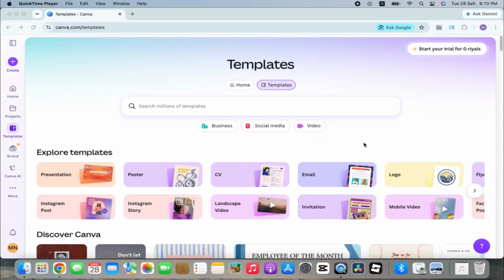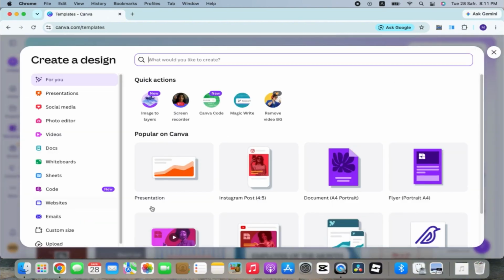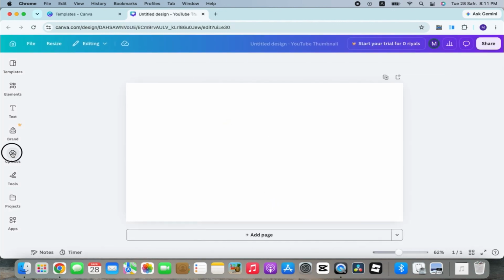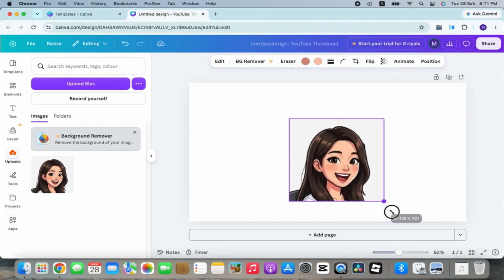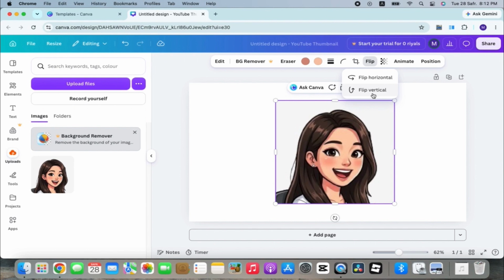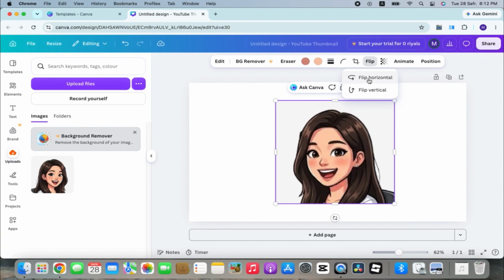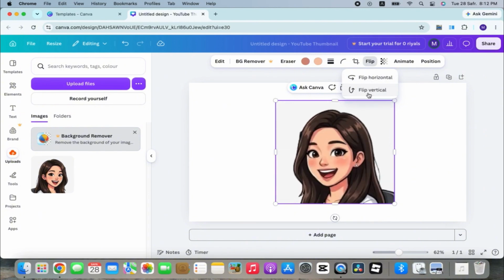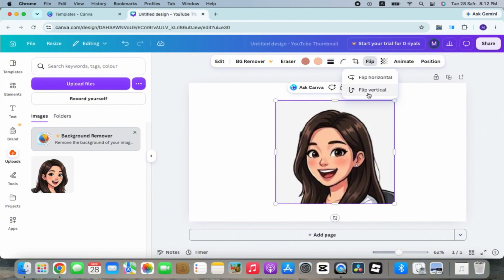Flip image in canva horizontally and vertically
How to flip image in canva on your design project without stressing out? This legit step-by-step tutorial will show you the most lowkey way on how to mirror images in canva in just a couple minutes. It is super clutch and works like a charm.

If you are dealing with photo layout adjustments or need to know how to flip an image in canva left to right, using the toolbar controls is complete light work. In this guide, we break down proper canva tutorial steps so you learn how to make image flip in canva and get your graphics looking smooth and chill. Say goodbye to struggling with photo orientation when creating your social media posts or thumbnails.

Wondering how to flip the image in canva or how to mirror images on canva for your graphic design projects? Getting canva flip image techniques down is total light work once you know where the flip horizontal and vertical options are located. We make it super straightforward to master how to use canva for beginners so your design workflow runs without any hassle.

If you want to know how to mirror an image in canva or learn how to mirror in canva vertically and horizontally for good, this quick guide has got your back. Watch till the end to get your Canva designs looking perfectly balanced!

Video Chapters
00:00 - Intro and Flip image in canva
00:10 - Opening your project and uploading images
00:30 - Locating the Flip tool in the Canva top toolbar
00:42 - How to mirror images in Canva horizontally
00:57 - How to flip image vertically upside down
01:15 - Canva design tips and wrap up

• Easily mirror photos left to right with the horizontal flip option.
• Quickly flip images upside down using vertical flip settings.
• Change image direction directly inside Canva without using external photo editing software.